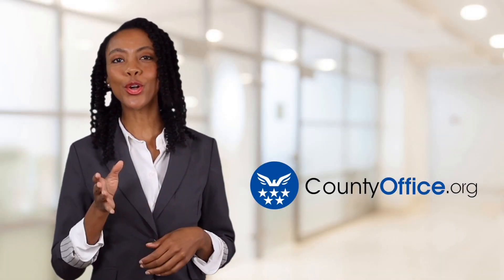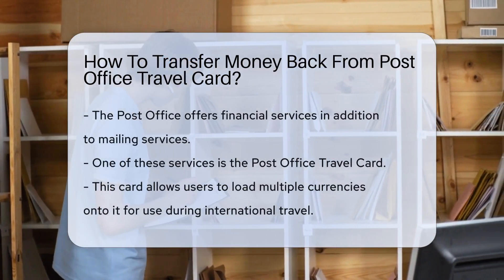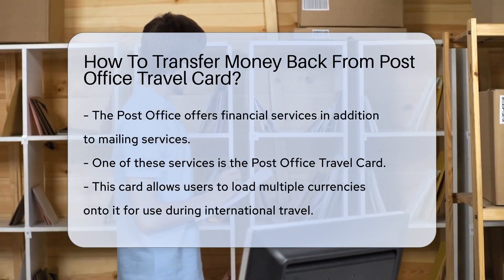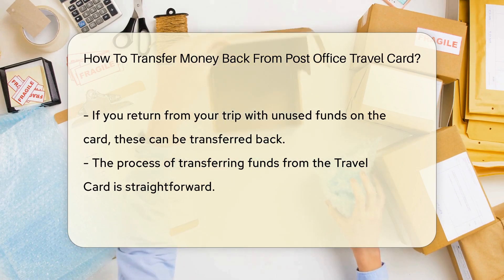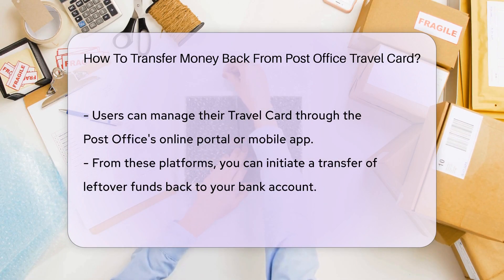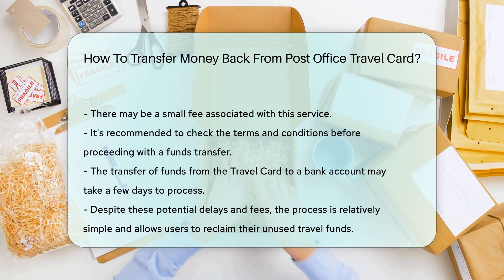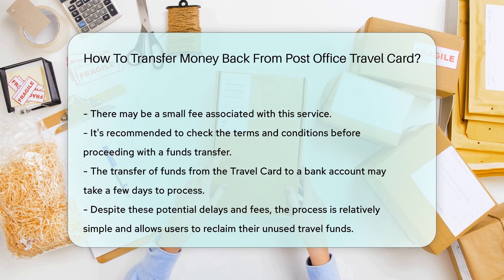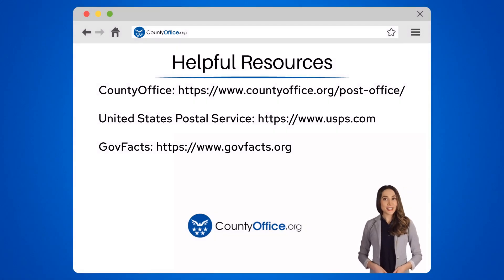How To Transfer Money Back From Post Office Travel Card? - CountyOffice.org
How To Transfer Money Back From Post Office Travel Card? Are you a frequent traveler who uses the Post Office Travel Card? Have you ever wondered what to do with the leftover funds on your card once you're back from your trip? This video is for you! We delve into the simple process of transferring any remaining money from your Travel Card back to your bank account.